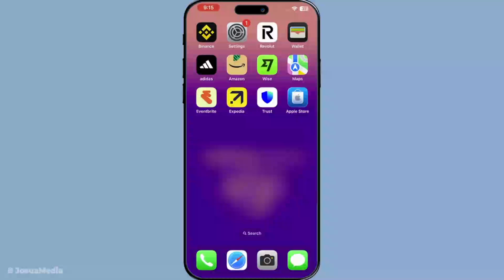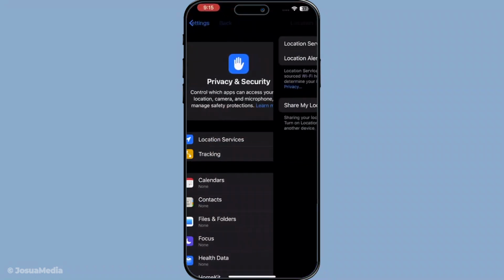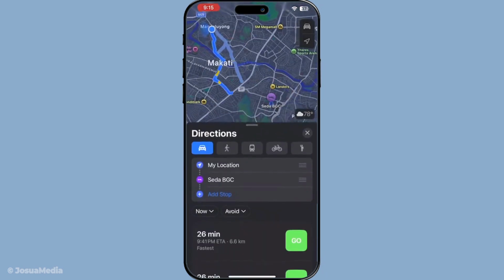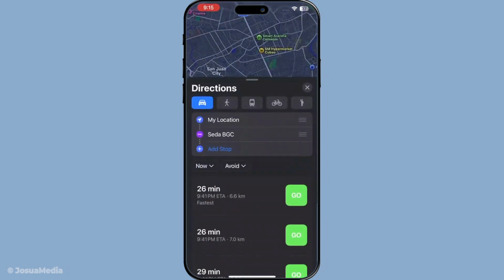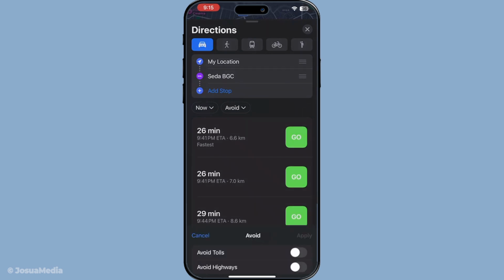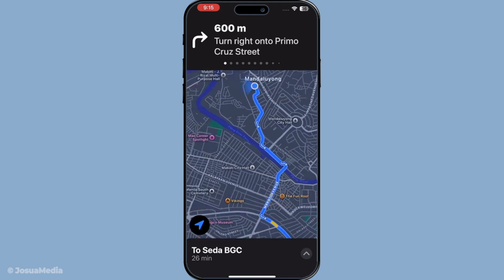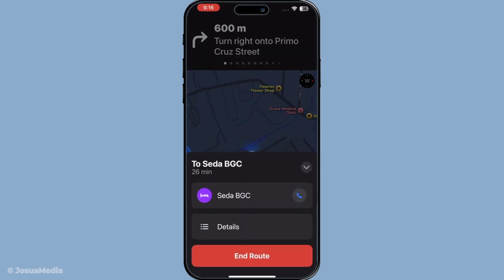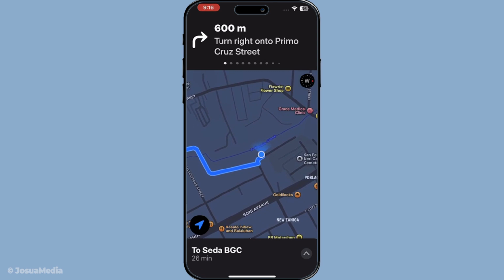How to Use Apple Maps Navigation (2026 Guide)